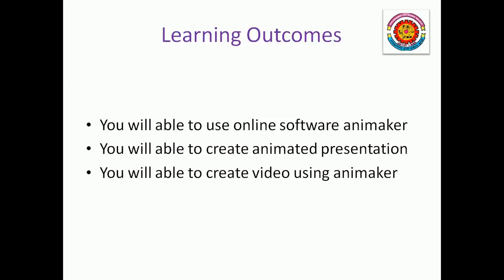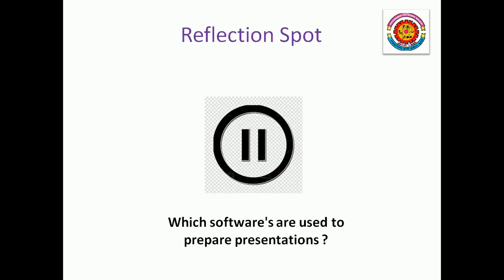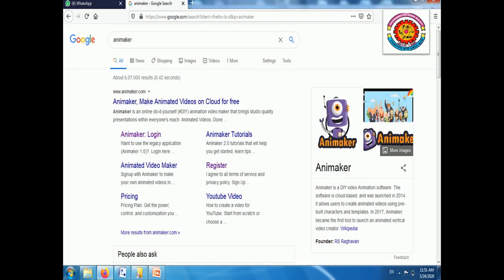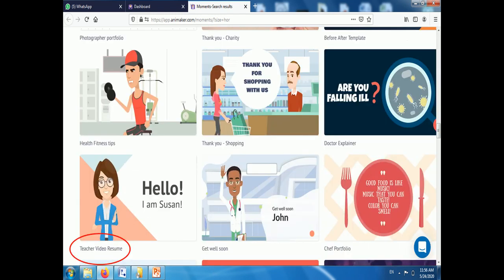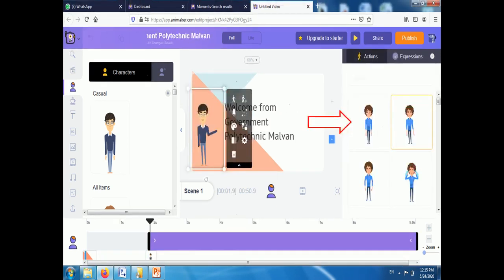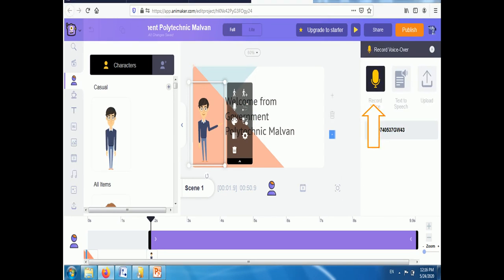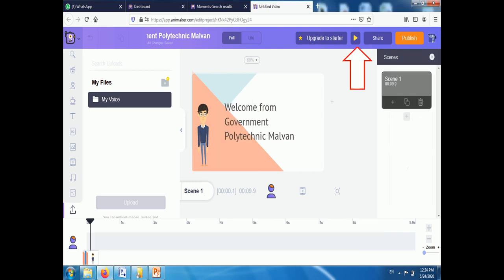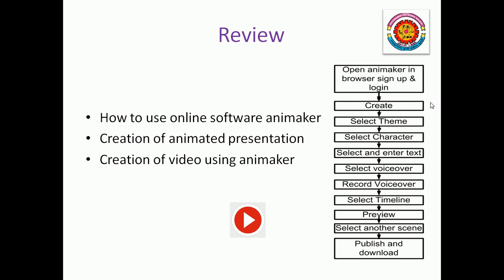Creation of Animation using Animaker